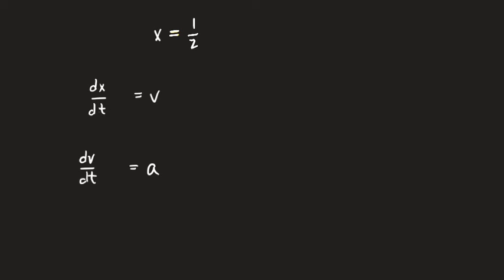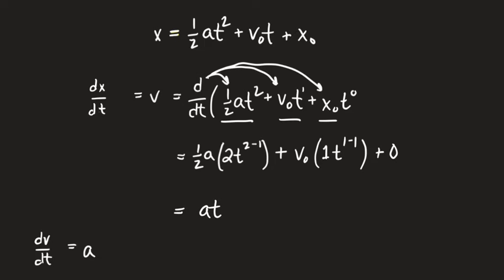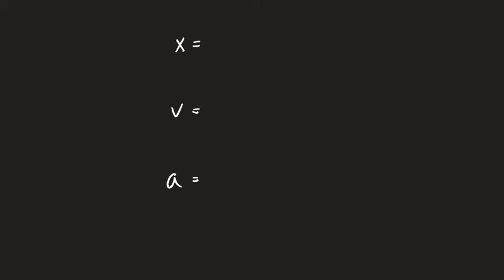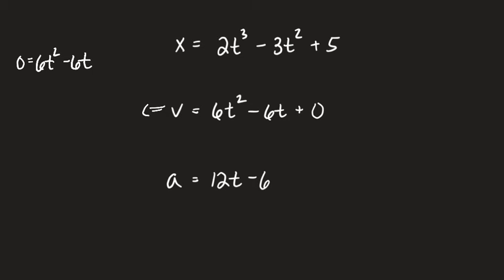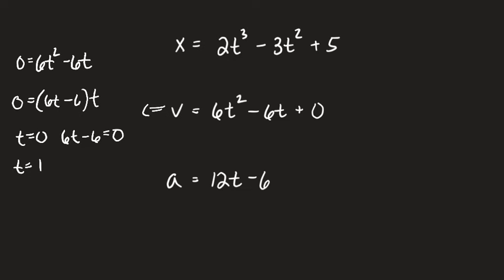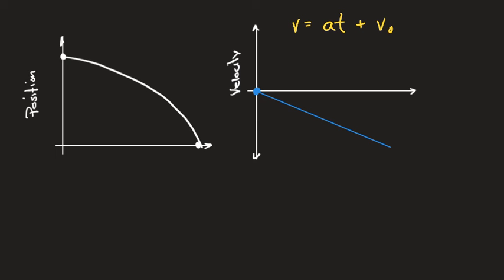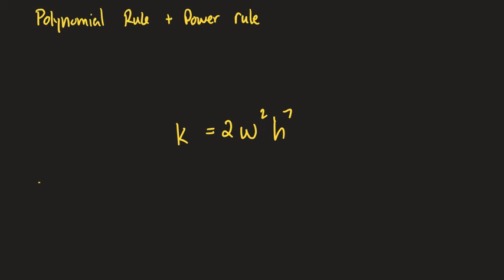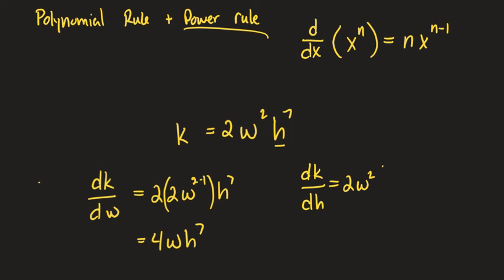Introducing the derivative period 7